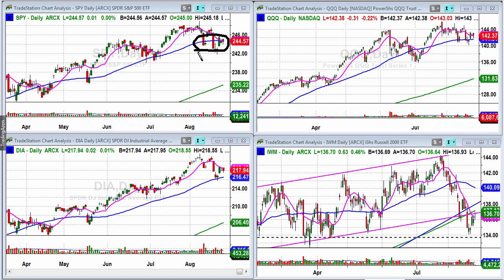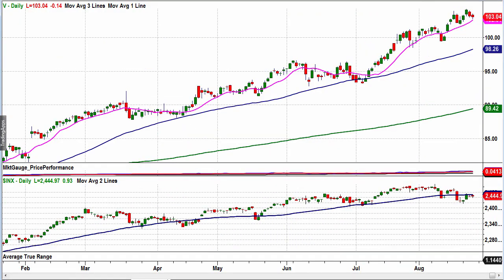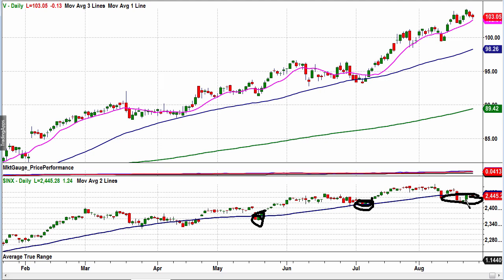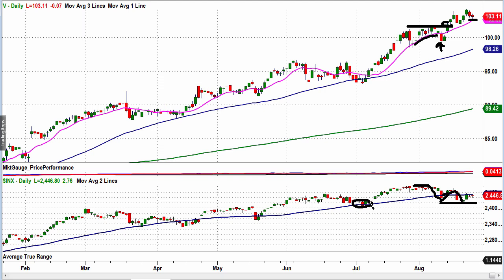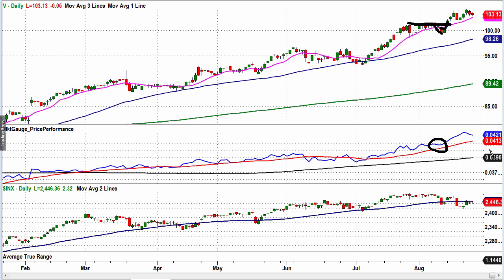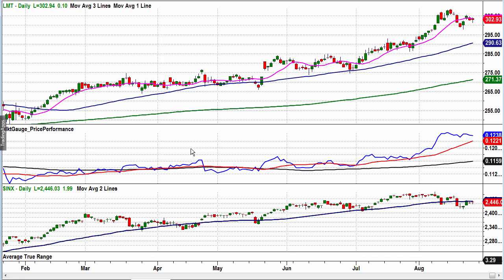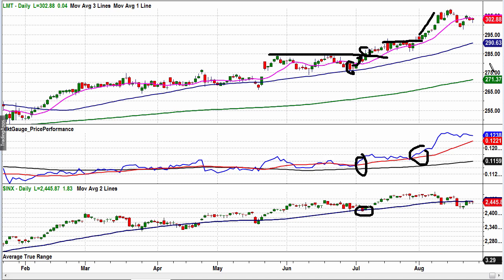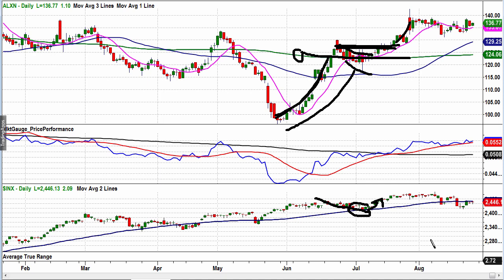3 Patterns That Identify Market Leaders To Buy On Market Pullbacks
Market pullbacks to major moving averages provide a great opportunity to find the stocks and ETFs that will provide great trades when the market recovers or even before!

Here are 3 pattern that will help identify which stocks or ETFs are market leaders, because when a market resumes its uptrend the leaders usually provide the best long trades.